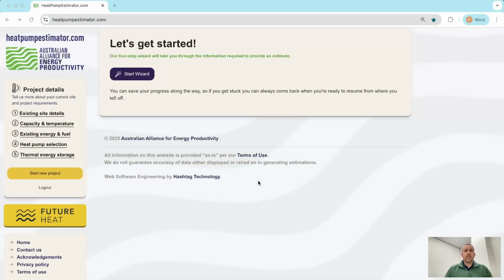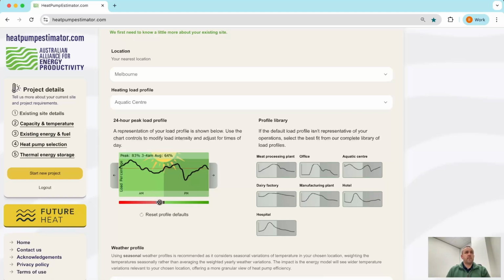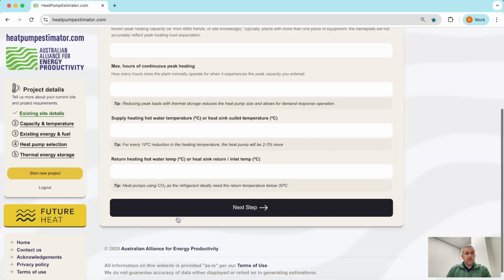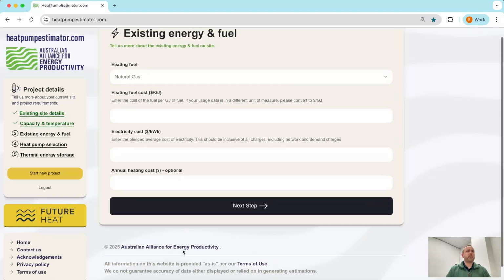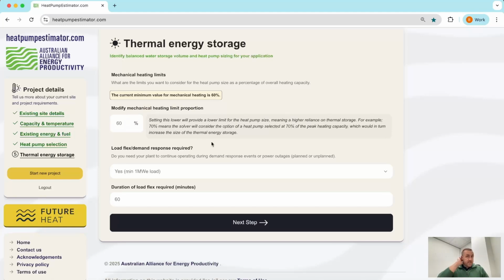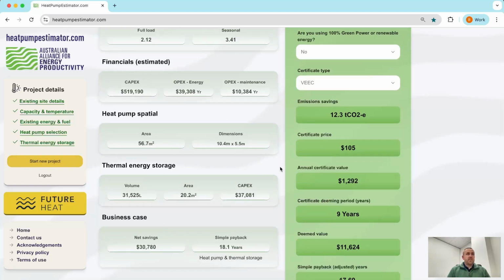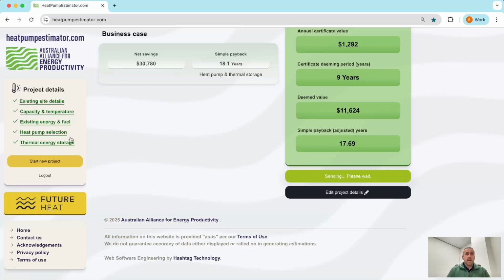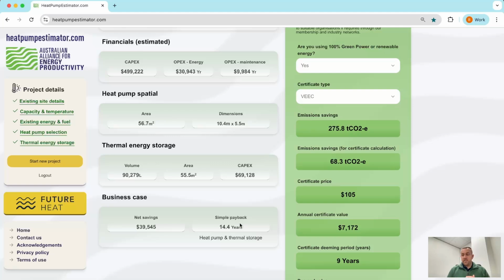How to use A2EP's FREE Heat Pump Estimator online tool to help plan your heat pump project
Brendan Vos from the Australian Alliance for Energy Productivity (A2EP) helped to build the Heat Pump Estimator and here he gives some quick guidance on how to use the tool and get the most valuable information from it.

To learn more about heat pumps and other technologies and measures to decarbonise and improve energy productivity,